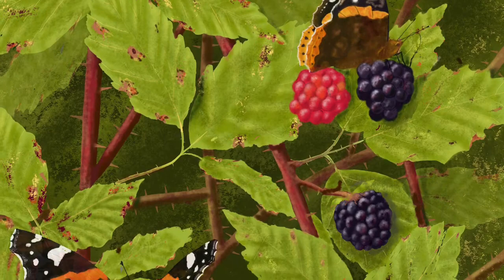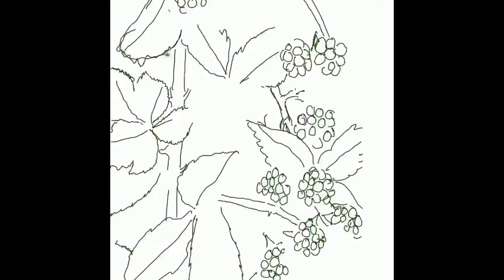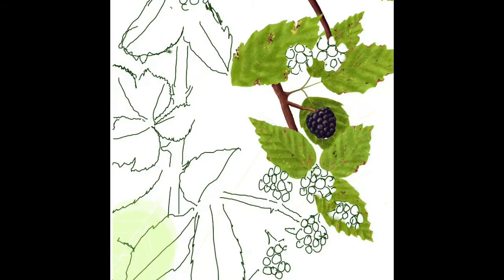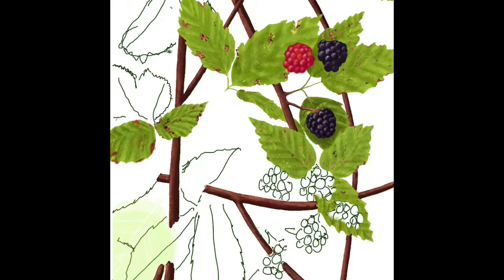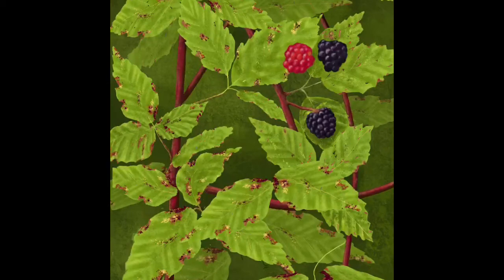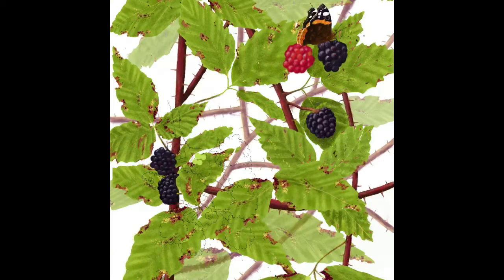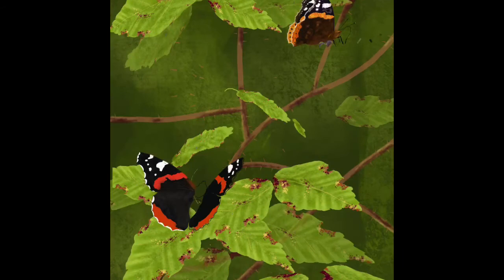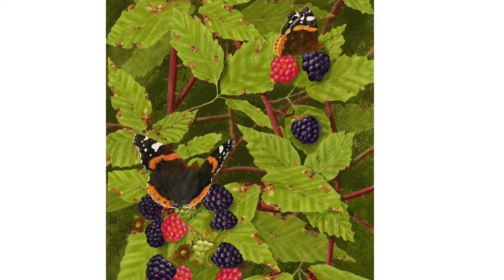Butterfly painting in Procreate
How I copy and paste to make butterfly painting quicker and easier